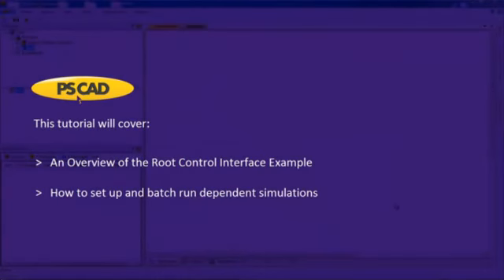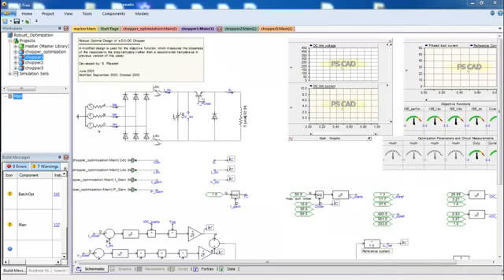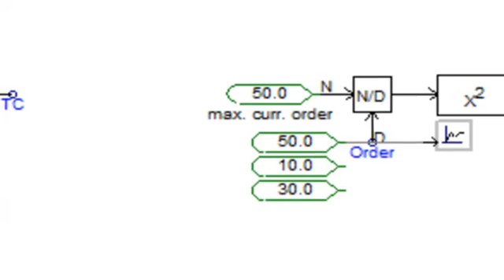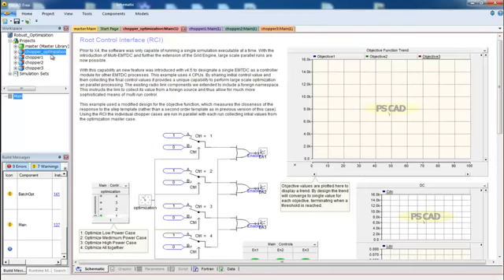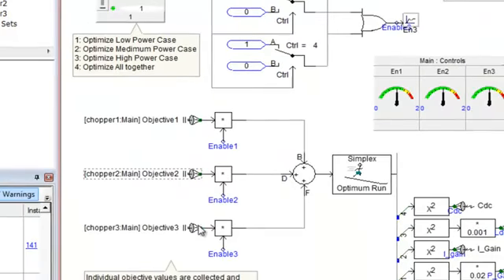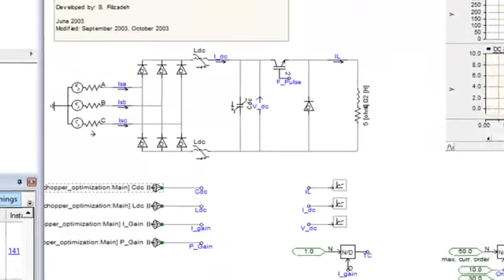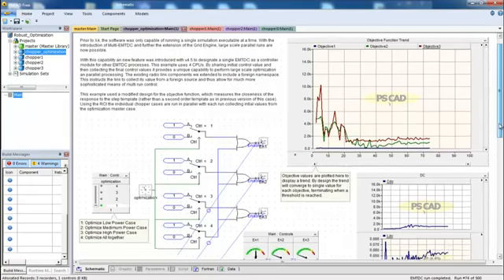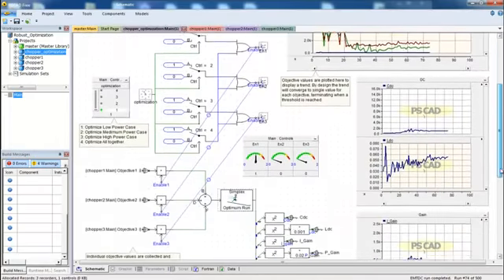Simulation sets with dependent projects YouTube